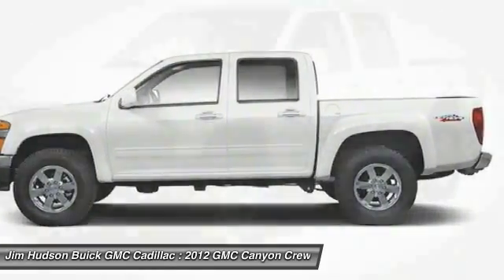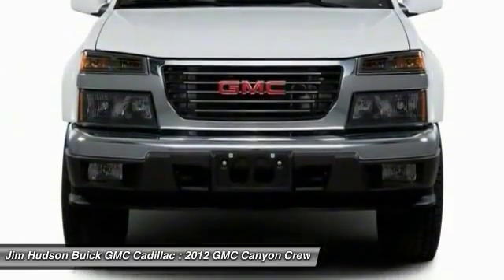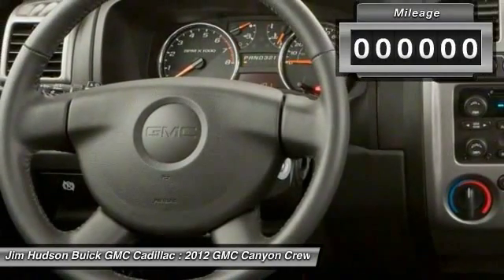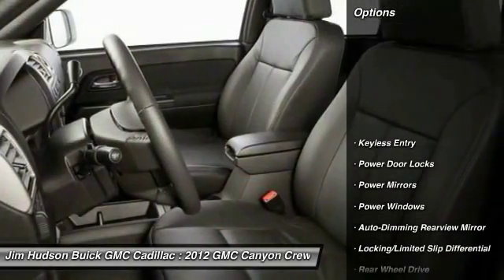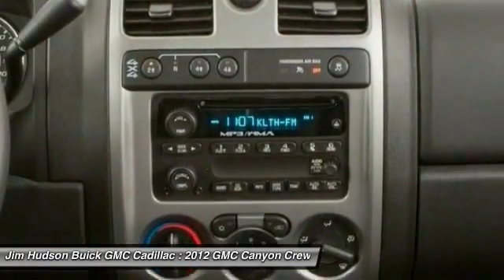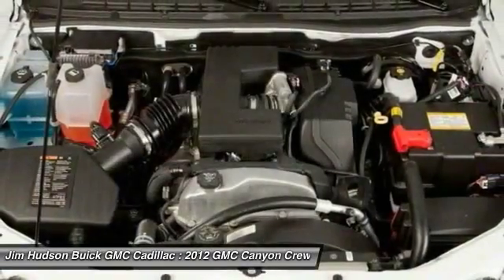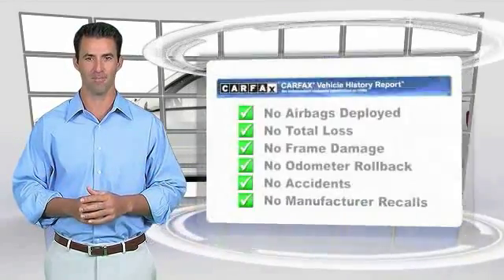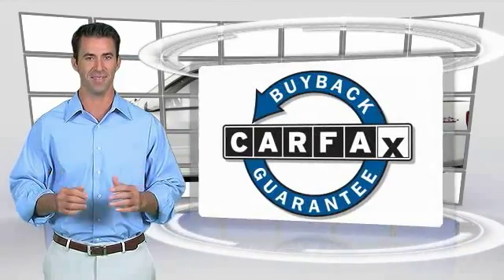2012 GMC Canyon Columbia SC 24395-1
4035 Kaiser Hill Rd.

Check out this gently-used 2012 GMC Canyon we recently got in. With a CARFAX Buyback guarantee from Jim Hudson Buick Gmc Cadillac, you'll drive away with more than just a great GMC Canyon. You'll drive away with peace of mind. In addition to being well-cared for, this GMC Canyon has very low mileage making it a rare find. Just what you've been looking for. With quality in mind, this vehicle is the perfect addition to take home. More information about the 2012 GMC Canyon: The GMC Canyon falls in the compact pickup truck category and is a sister vehicle to the Chevrolet Colorado. Base pricing starts at $17,410, making it one of the most affordable entry-level trucks available. The Canyon has been praised by reviewers for its simple and straightforward layout of interior controls and gauges. Properly equipped with the Z85 towing package on the optional V8 engine, the 2012 Canyon can tow up to 6,000 pounds. It competes directly with the Nissan Frontier and the Toyota Tacoma. Fuel economy is estimated at 18 mpg city and 25 mpg highway for the 2-wheel drive 4-cylinder version. Interesting features of this model are predictable and reassuring handling, Economical pricing, and many styles and configurations available Dealer inspection, Have original manuals, This GMC is in Excellent overall exterior condition, Excellent overall interior condition, seats - Air Conditioning, Cruise Control, Tinted Windows, Power Steering, Power Windows, Power Door Locks, Leather Steering Wheel, Phone, Clock, Tachometer, Tilt Steering Wheel, Driver Airbag, Passenger Airbag, Side Airbags, Keyless Entry, Security System, ABS Brakes, Traction Control, Dynamic Stability, Fog Lights, Intermittent Wipers, AM/FM, CD Player, Audio system feature uplevel speaker system, Bedliner, Mirrors outside power-adjustable manual-folding body-color, Tire compact spare (Not available with (Z71) High-Stance Off-Road Suspension Package or (ZQ8) Sport Suspension Package.), Wipers front intermittent with washers, Tailgate 2-position, Moldings color-keyed bodyside (Crew Cab models only.), Tires P215/70R16 all-season blackwall (2WD models only with (Z85) Heavy-Duty Suspension Package. Not available or included with (LH9) 5.3L V8 SFI engine.), Fascia front Dark Smoke Gray, Wheels 4 - 16 x 6 (40.6 cm x 15.2 cm) aluminum (2WD models only. Not available with (LH9) 5.3L V8 SFI engine.), Bumpers front and rear chrome with a Dark Smoke Gray pad on the rear step-style bumper, Air dam Ebony, Tire compact spare (Not available with (Z71) High-Stance Off-Road Suspension Package.), Coat hook driver-side rear, Door trim integral armrests and driver- and front passenger-side map pockets with padded cloth inserts, Visors driver and front passenger padded with cloth includes front passenger vanity mirror, Warning tones headlamp on key-in-ignition driver safety belt unfasten turn signal on and critical Driver Information Center active, Floor covering Ebony carpeting, Assist handle front passenger and rear outboard (Crew Cab models only.), Accents interior Titanium Nova Silver-colored air outlets and center control stack with chrome door handle bezels uplevel instrument cluster bezel front upper door speaker bezel and air vent sliders, Seats second row flat-folding (Crew Cab models only), Seats front 60/40 split-bench with (**J) Deluxe Cloth manual recliners integral outboard head restraints armrest with integral storage and dual cup holders, Seats front 60/40 split-bench with (**J) SLE Deluxe Cloth manual recliners integral outboard head restraints armrest with integral storage and dual cup holders, Mirror inside rearview auto-dimming with compass and outside temperature display, Steering wheel leather-wrapped, Floor mats rubberized-vinyl front and rear, Power outlets 2 auxiliary covered 12-volt, Suspension front independent with coil springs (2WD models only.), Brakes 4-wheel antilock front disc/rear drum, Suspension Package Heavy-Duty, Alternator 125 amps, Battery heavy-duty 590 cold-cranking amps maintenance-free with rundown protection, GVWR 5000 lbs. (2268 kg) (2WD Extended and Crew Cab models only. Refer to the Engine and Axle section for compatibility requirements. Must specify.), Rear axle 3.73 ratio (Refer to the Engine and Axle section for compatibility requirements. Must specify.), Suspension rear semi-floating axle with 2-stage multi-leaf springs, Steering power rack-and-pinion, Tire Pressure Monitor, OnStar Turn-by-Turn Navigation (Deleted when (UE0) OnStar delete is ordered.), Safety belts 3-point d